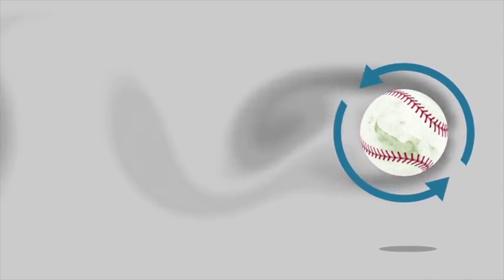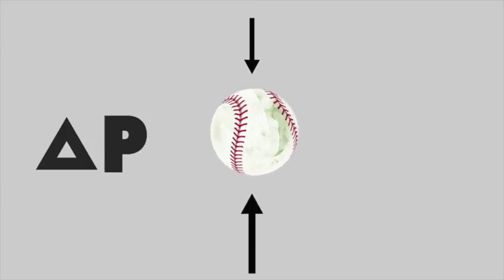physics of the baseball